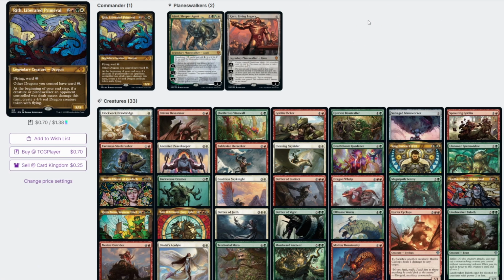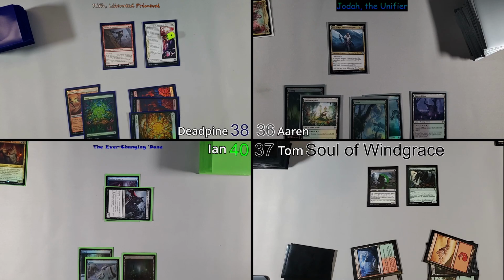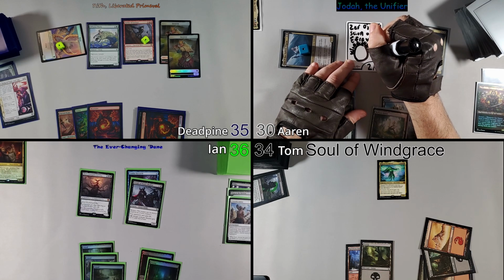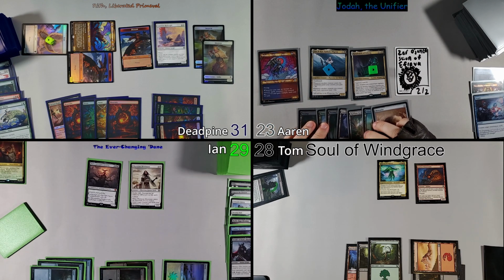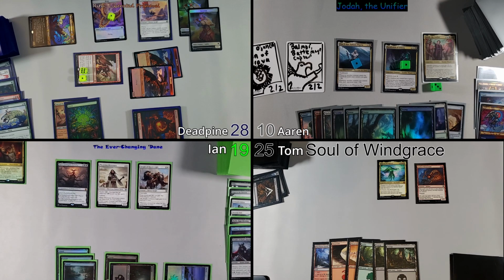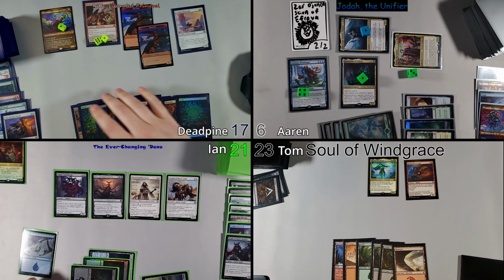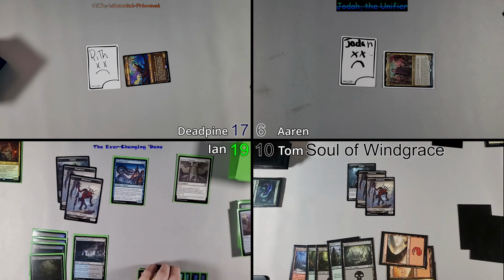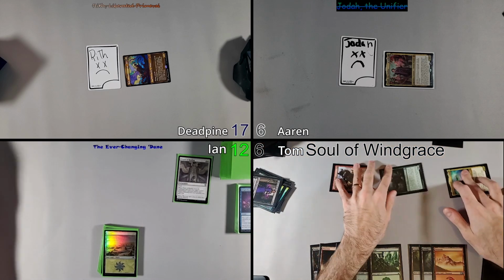Prismatic Sealed Commander League| Game 1 Ever-Changing 'Dane vs Jodah vs Windgrace vs Rith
**This Episode was Re-Uploaded Due to an error the missing section starts at 43:00 and goes too about 1:04:00**

Welcome to week 1 of The Prismatic Sealed League!

This week we debute our decks built from 1 Dominaria United Draft box. In the following weeks we will be adding Brothers War Set boosters to our sealed pools to improve or even completely change our decks. Follow along as we diverge from your typical commander experience

If you are curious how to play the Prismatic Sealed league format check out the rules here:

|| Week 1 Decklists and Pools ||

Shout out to BDM for inspiring this league!